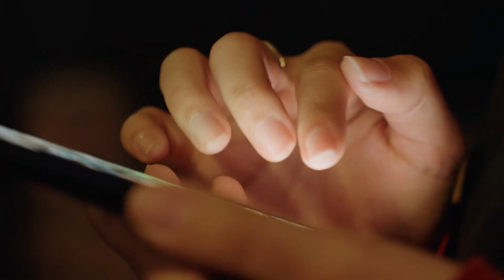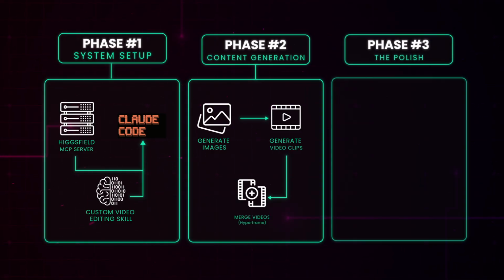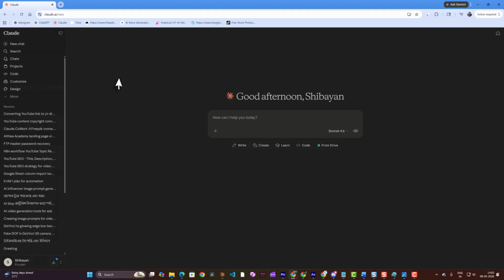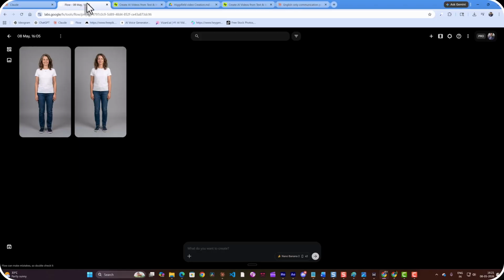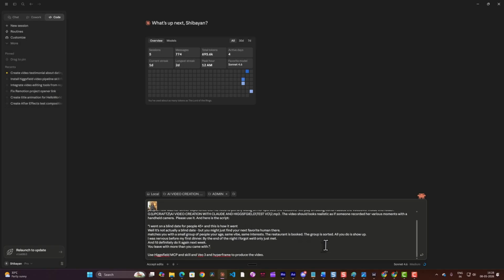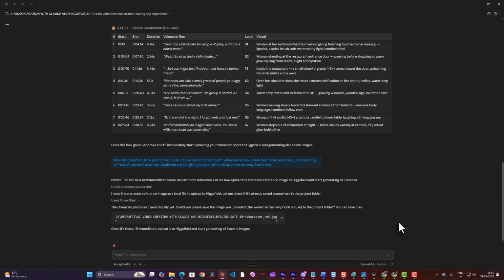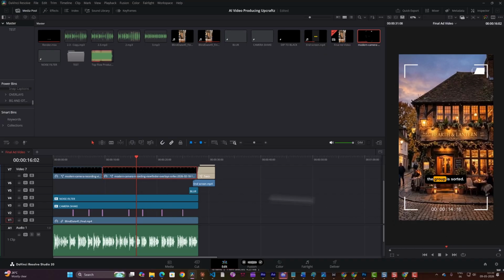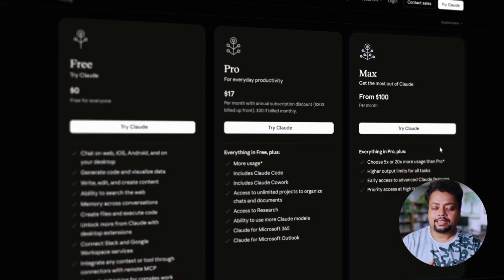How to Make AI Videos with Claude Code & Higgsfield (Full Tutorial)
You've seen those moody, cinematic POV videos flooding your feed — and you probably think they take hours of editing and a full creative team. They
don't. In this Higgsfield AI tutorial, I show you the exact system I use to
produce AI videos on complete autopilot using just two tools: Claude Code
and Higgsfield AI.

You give one prompt — Claude writes the scenes, generates the visuals,
produces the clips, and stitches everything into a finished video. I walk
through a real client project (a dating app promo) from start to finish,
including the final DaVinci Resolve touch-up that makes it look genuinely
professional.

⏱️ CHAPTERS
00:36  What We're Building Today
01:39  Claude Code + Higgsfield Workflow Explained
02:14  The 3-Phase Roadmap
04:13  What Is a Skill File & How to Upload It
06:55  Generating Your Lead Character
08:19  Prompting Claude Code to Build the Video
09:36  What Is Hyperframe
10:51  Scene Breakdown & Review
11:49  Image Generation
12:42  Video Generation (VEO 3 vs Seedance 2.0)
13:50  Final Touch-Up in DaVinci Resolve
15:44  The Final Video

📌 The skill file used in this video is linked in the PINNED COMMENT —
download it free.

For more such stuff, follow Upcraftz.